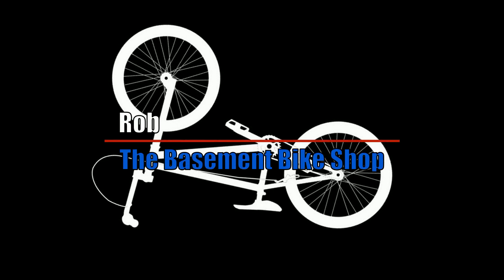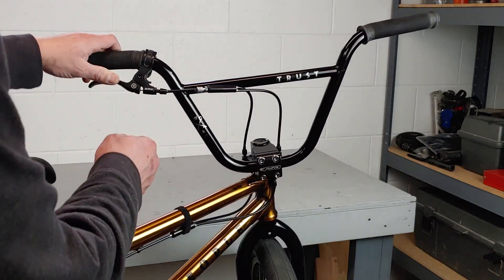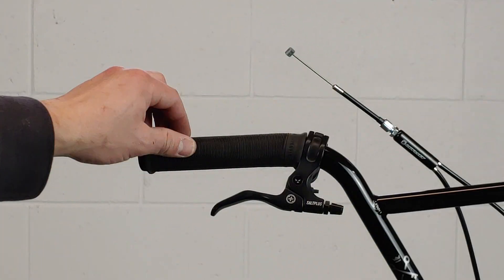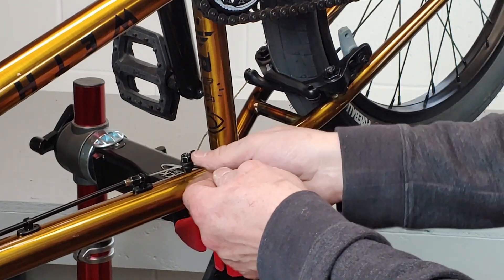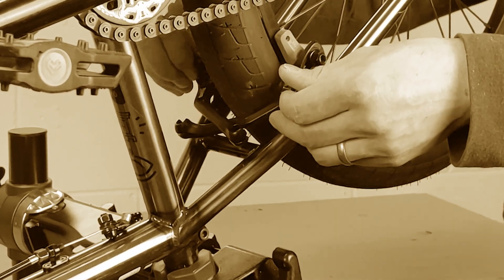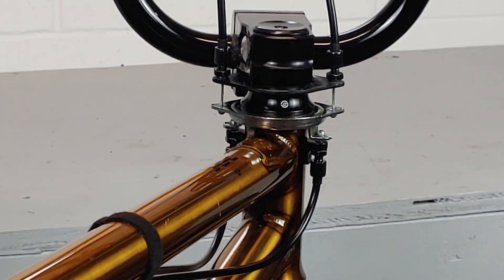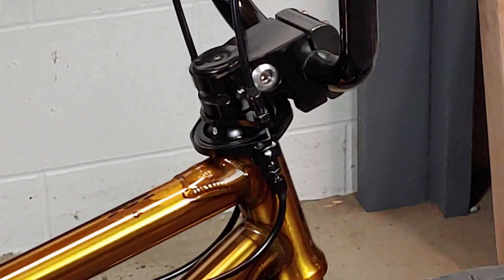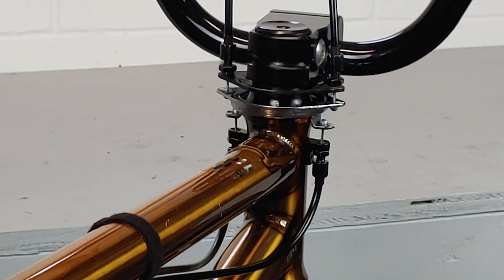BMX Gyro/Detangler troubleshooting and Adjusting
In this video, I show you how I troubleshoot problems I have with BMX Detanglers or Gyros. This video will cover the majority of the problems you will encounter with Detanglers.

If you are interested in purchasing a Kink Myriad, I recommend
If you are interested in purchasing a gyro G3, I recommend
If you are interested in purchasing a Gyro GTX
If you are interested in purchasing a Shadow Conspiracy Sano
If you need Lower detangler cables, I recommend
If you need upper detangler cables, I recommend

If you are interested in running duel cables, I recommend this brake lever and upper cable
and these lower cables X2